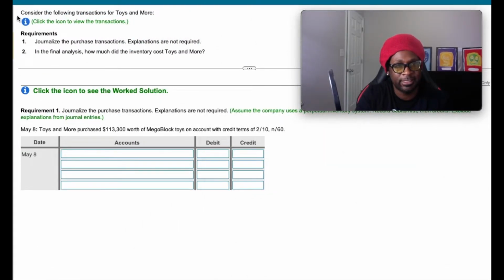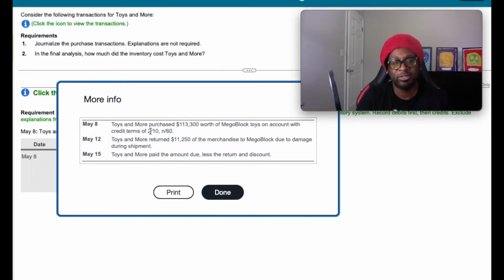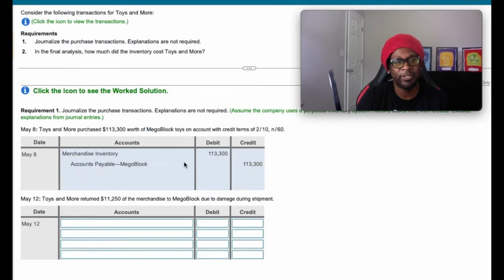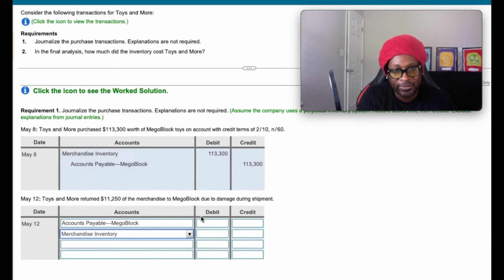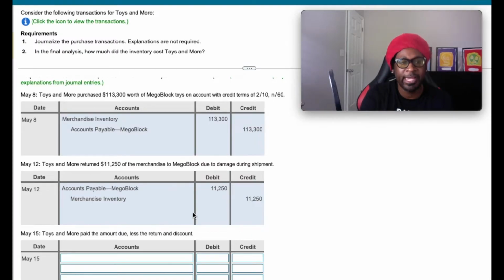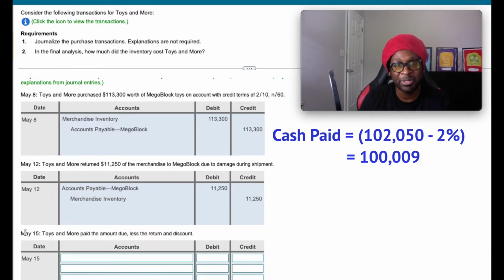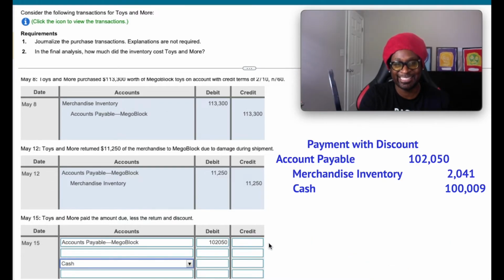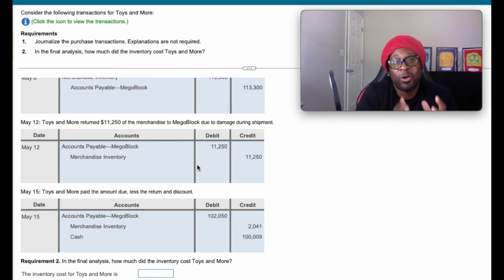Inventory: Journalizing Purchase Transactions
In this video,  you will learn how to account for every transaction related to purchasing  inventory under the perpetual system. I will walk you through the step-by-step process of recording journal entries for inventory purchases, discounts, allowances, and returns.  So let's Discover the crucial role of inventory in a business and its impact on financial statements in order to take your financial knowledge to the next level! 🏆